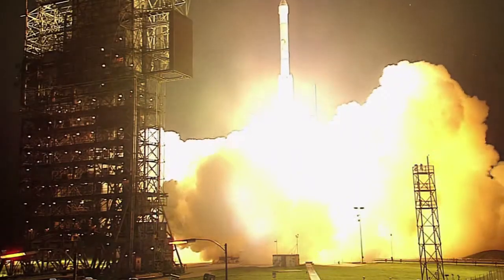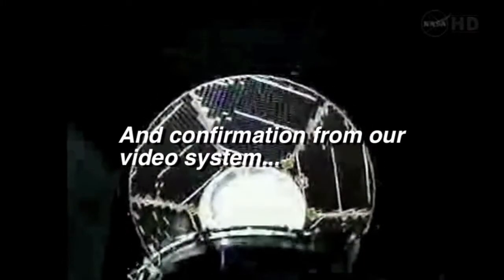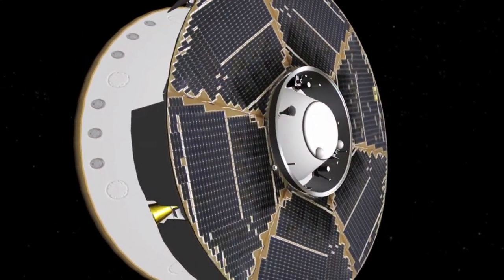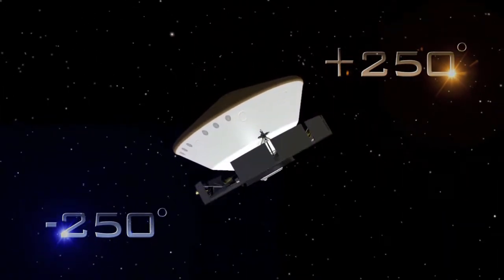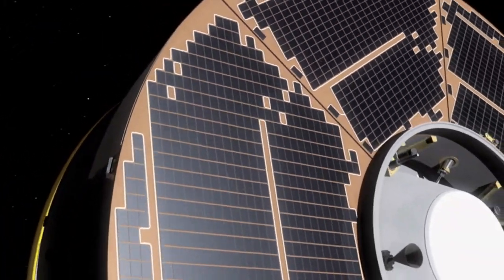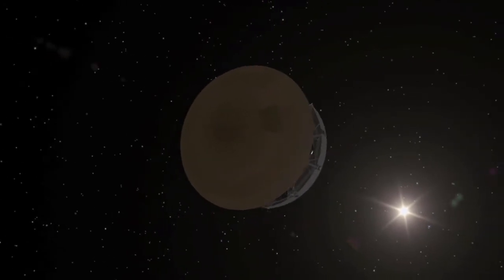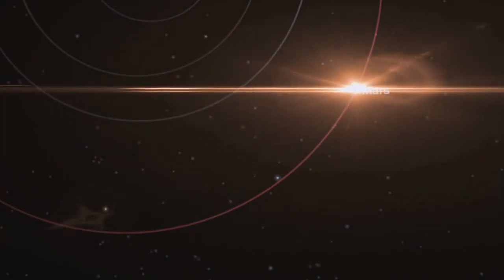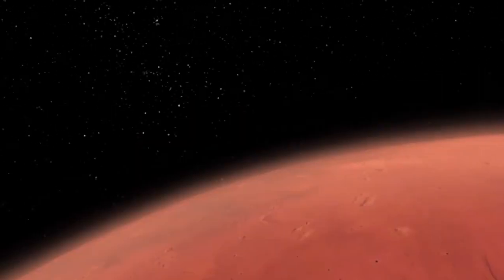Curiosity's Flight to Mars | NASA JPL MSL Mission Space Travel HD Video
- the details of Mars rover Curiosity's flight to Mars. Please rate and comment, thanks!